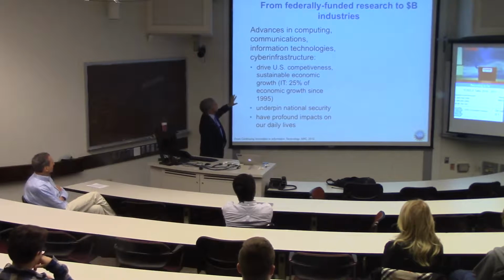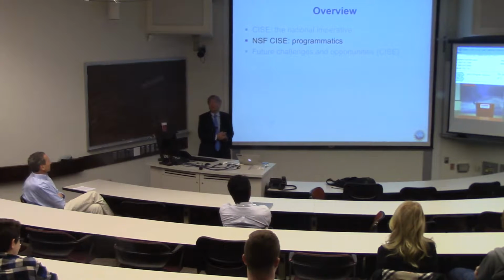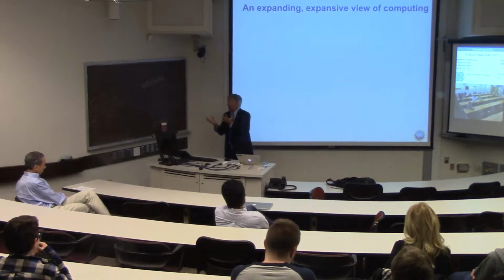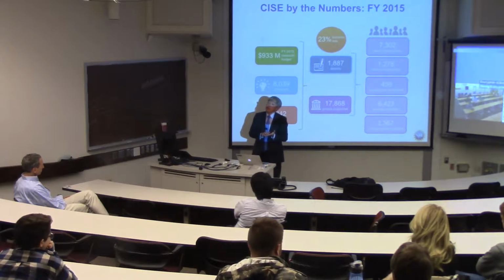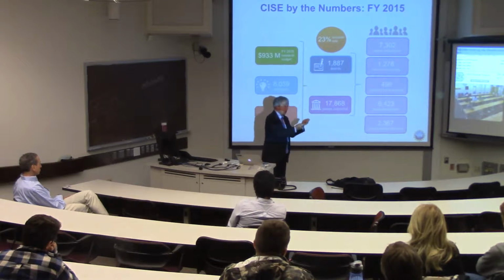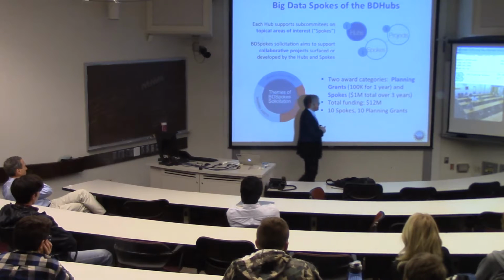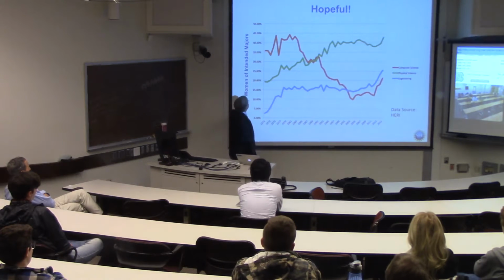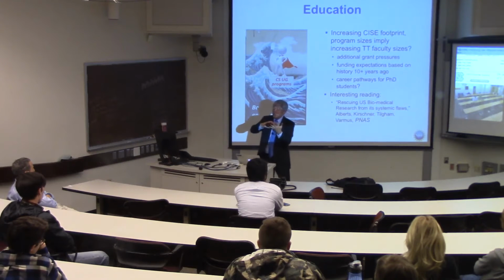Jim Kurose - "An Expanding and Expansive View of Computing" (TCSDLS 2016-2017)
Speaker: Jim Kurose, Distinguished Professor of Information and Computer Sciences, University of Massachusetts Amherst
Assistant Director, National Science Foundation, Directorate of Computer & Information Science & Engineering

Title: An Expanding and Expansive View of Computing

Abstract: Advances in computer and information science and engineering are providing unprecedented opportunities for research and education. My talk will begin with an overview of CISE activities and programs at the National Science Foundation and include a discussion of current trends that are shaping the future of our discipline. I will also discuss the opportunities as well as the challenges that lay ahead for our community and for CISE.